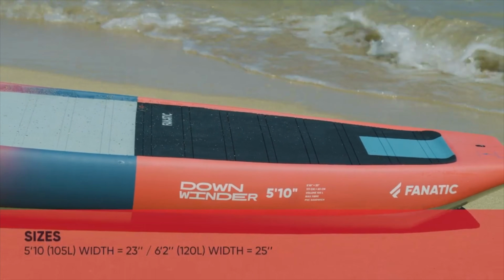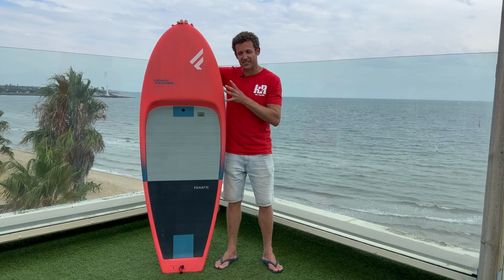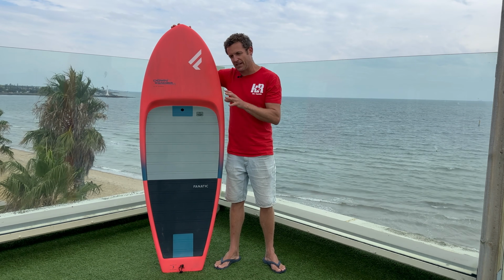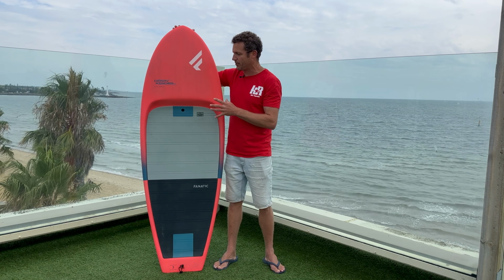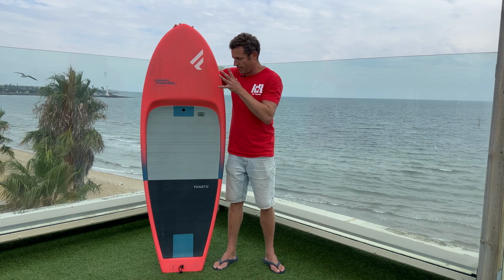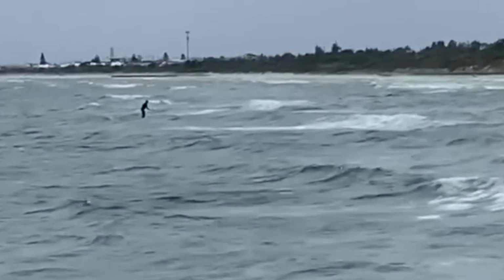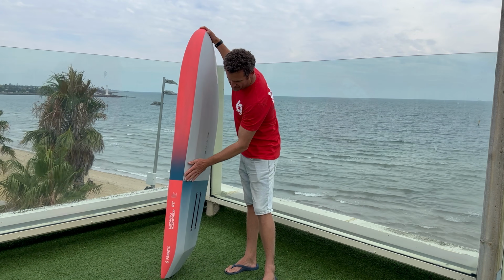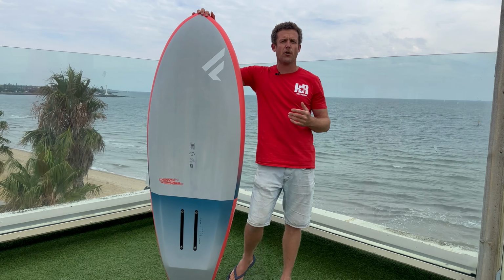Smash your wave count records... Wing, SUP or DW you need this! Fanatic Downwinder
Looking for that one board that'll absolutely get your time on foil & wave count up, your wing takeoffs earlier, and will be that great balance between enough speed and length to get you enjoying multiple disciplines, while not getting so long and pointy that you're having a hard time standing on it or deciding against it in the waves due to size. If that rings true then you must try the Fanatic Downwinder, great fun and the perfect balance between SUP Foil, Wing Foil & Downwind SUP Foil.

0:20 Fanatic Downwinder Introduction & Where does it fit
1:03 Fanatic Downwinder for SUP Foil
1:48 Fanatic Downwinder for SUP Downwind
2:40 Fanatic Downwinder for Wing Foil
3:30 Fanatic Downwinder 'The board itself'
5:21 Fanatic Downwinder test summary